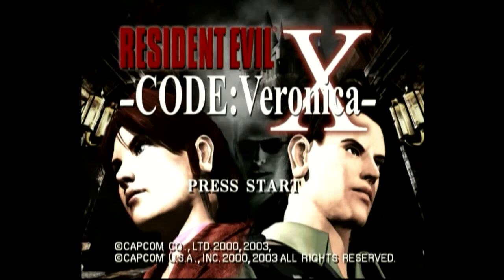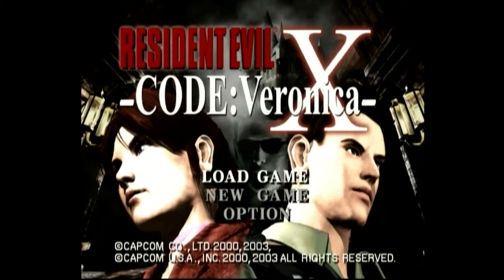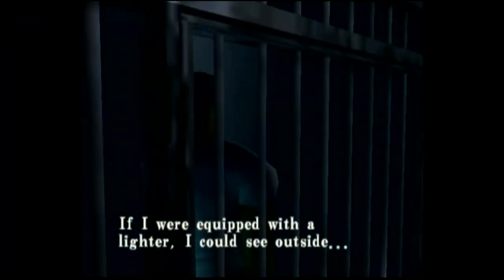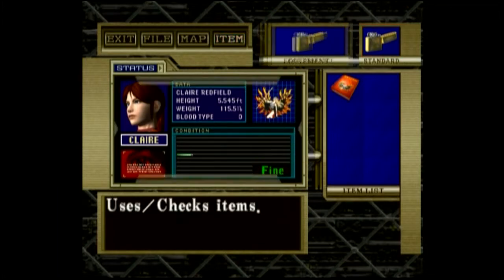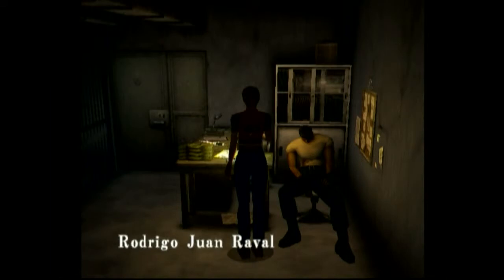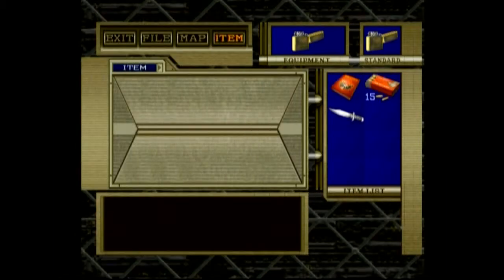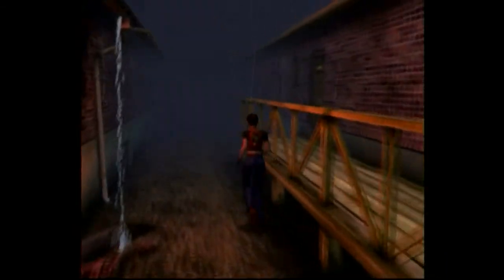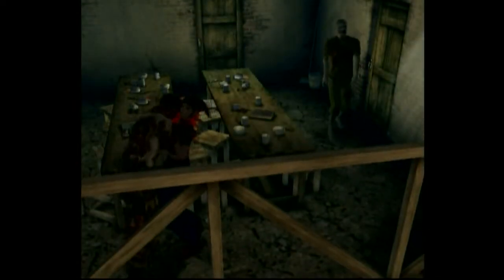Resident Evil Code: Veronica X | Pt. 1 Searching For Chris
In this video, we start my favorite classic Resident Evil game.